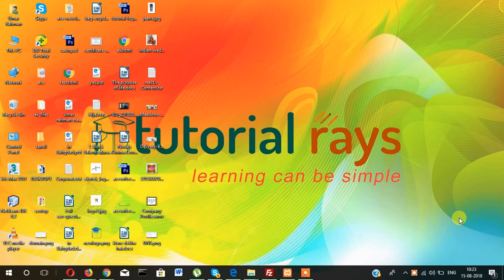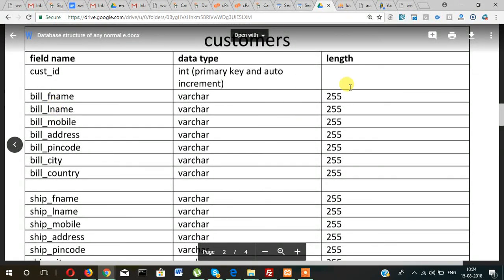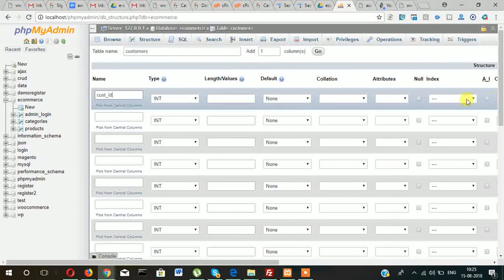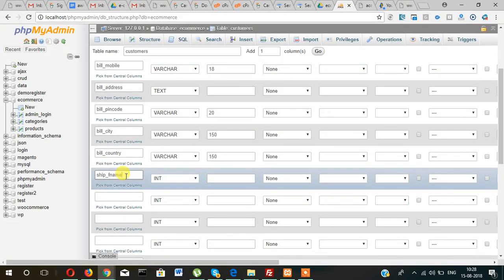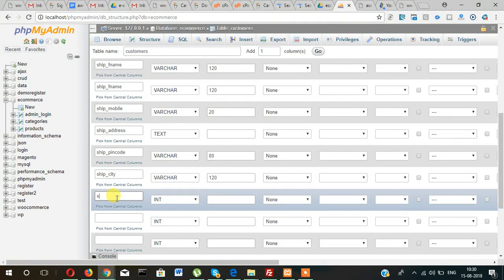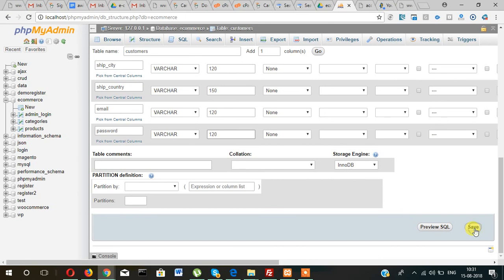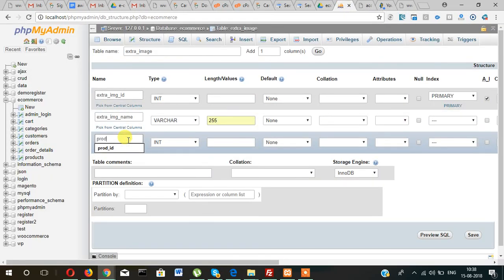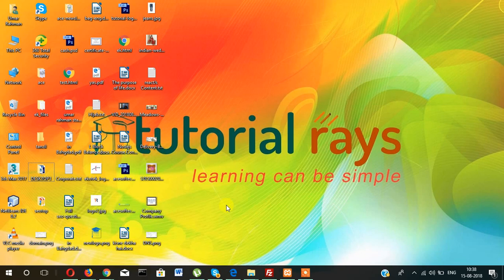E-Commerce Website using PHP/MySQL || Working with Database || Part -3 || Tutorial Rays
In this video tutorial you are going to learn   how to create E commerce PHP MYSQL

Thanks

 ecommerce website using PHP and MySQL
 ecommerce website using PHP
 complete ecommerce website for beginners
 ecommerce for beginners
 shopping website using PHP and MySQL
 ecommerce project for small business
 ecommerce website for beginners
 PHP ecommerce website
 PHP ecommerce website with source code
 PHP ecommerce
 PHP for ecommerce Website
 how to connect to database
 working with databases and tables
 database
 MySQL database
 MySQL course
tutorial rays

 ecommerce for beginners
 PHP ecommerce website
 PHP ecommerce
 database
 MySQL database
 MySQL course
tutorial rays